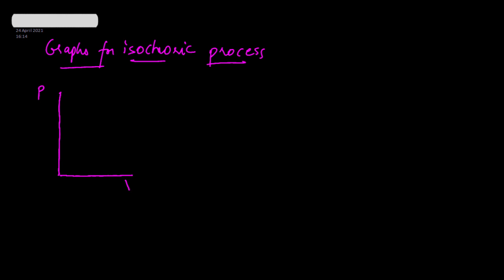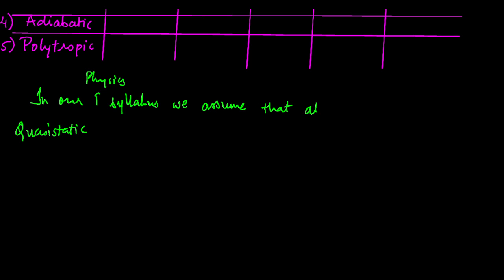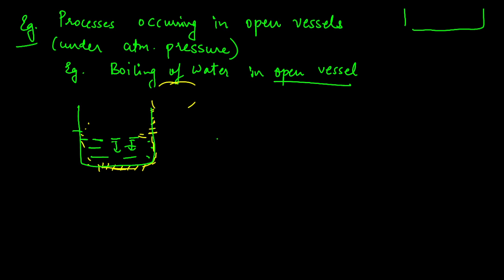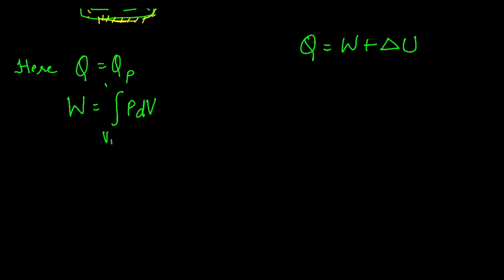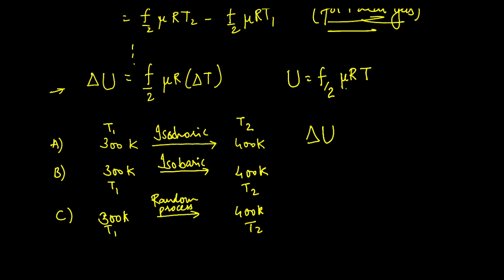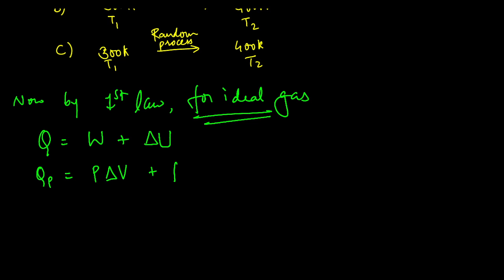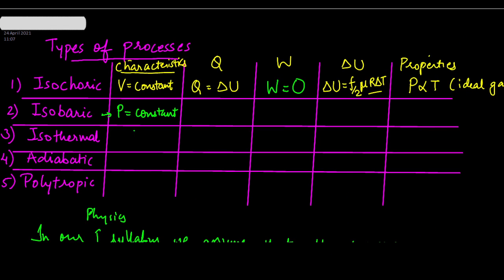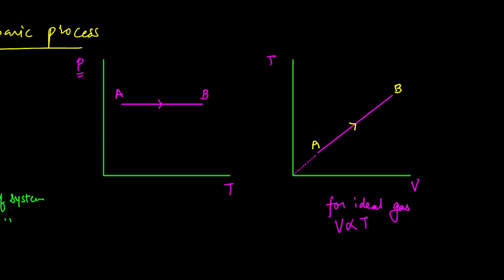STD 11 Eng Med Physics Ch 12 & 13 P13